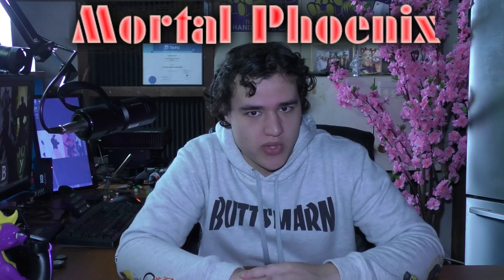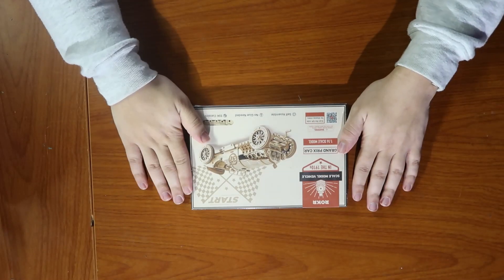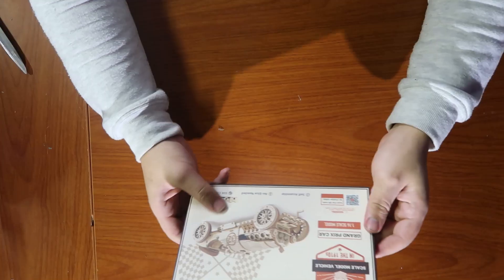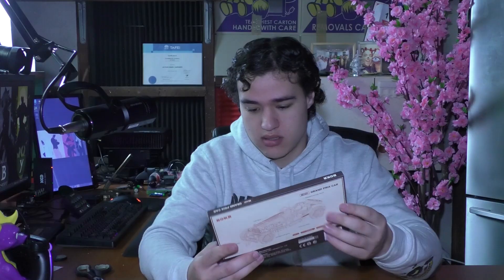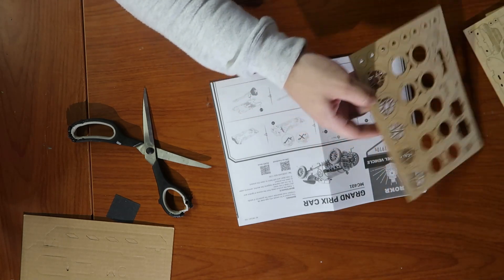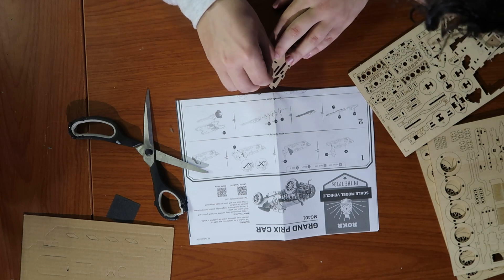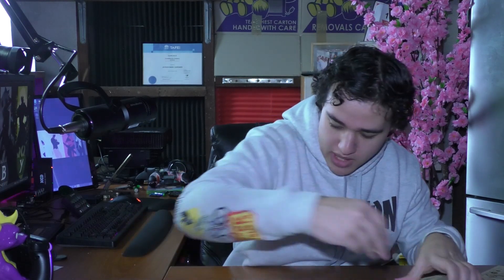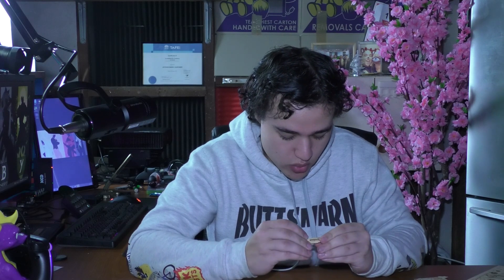ANOTHER WOODEN CAR | 30 Minute Hour of Power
Welcome to Season 2 of the Mortal Phoenix 30 Minute Hour of Power. Much like in Saeson 1, we are making a wooden car. Only this time, this car is made to be painful when put together. I don't want to make another wooden thing again for a while. Although, that vitascope i saw looked pretty good.